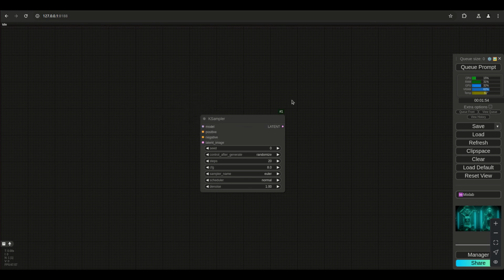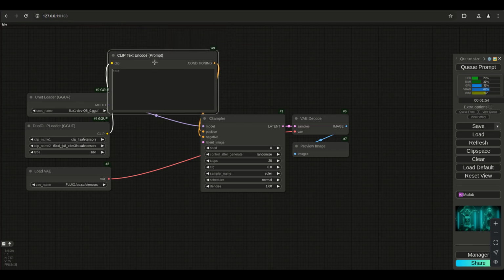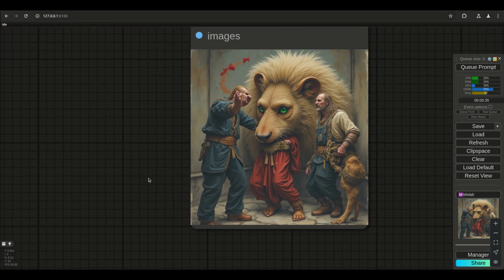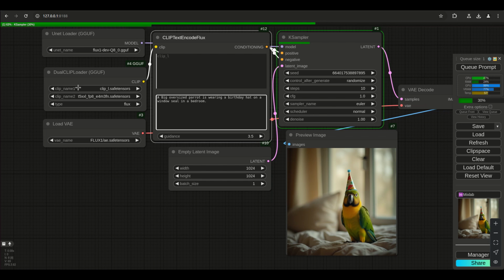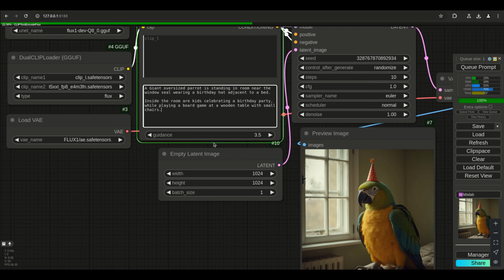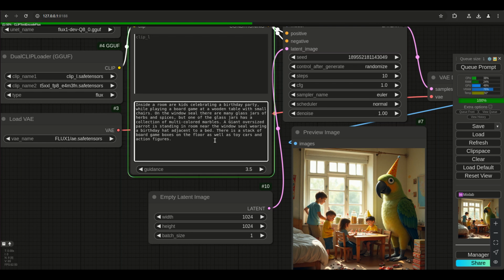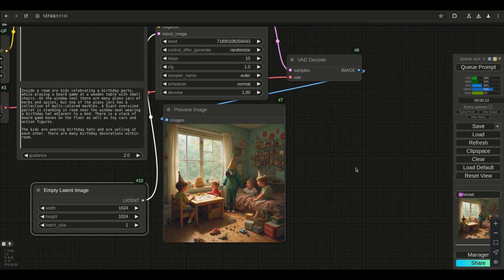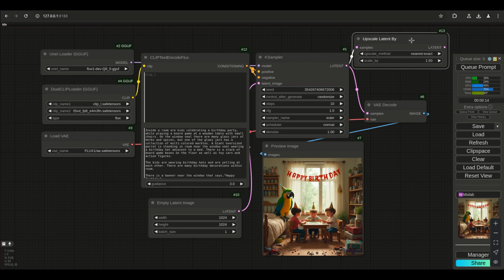Understanding & Using Flux, Made Simple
Finally making a Tutorial about making and understanding how to utilze Flux effectively.

00:00 Intro
00:32 Building the Flux Workflow
02:40 What makes Flux Different?
06:35 What are the Text Encoders?
09:30 How Prompts work in Flux
15:44 Troubleshooting the Prompt
17:08 Keypoints on How to Prompt
22:06 Using Flux Guidance
25:07 Clip l and  T5xxl  text encoders
26:48 Creating Readable Text in your Image
28:56 Outro